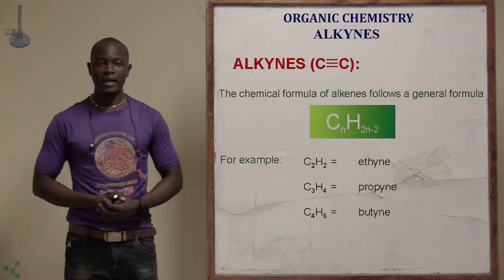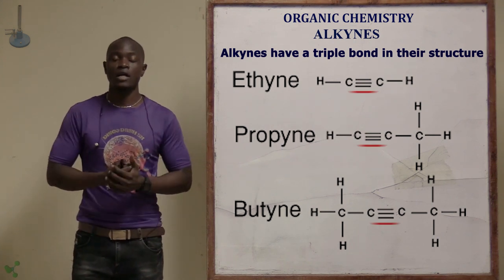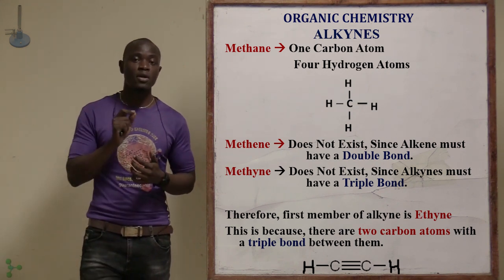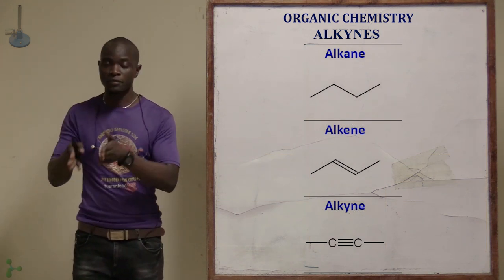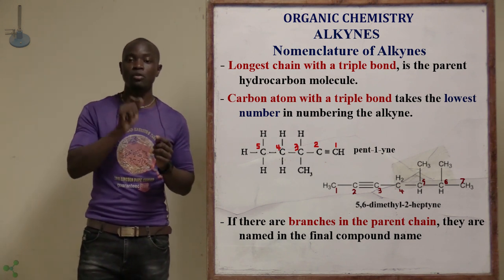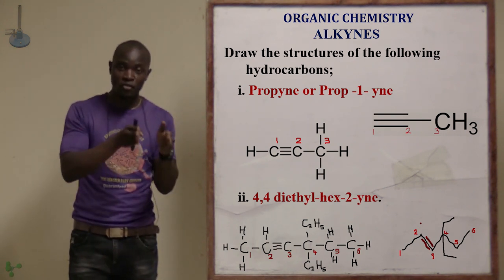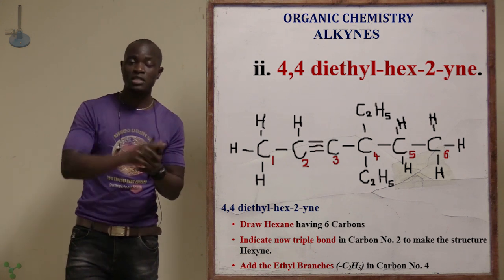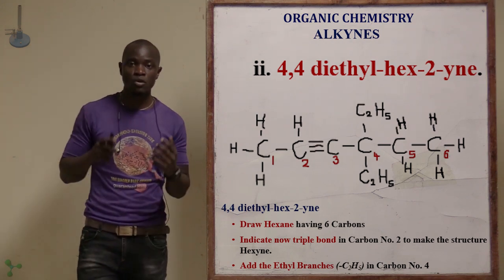9. Alkynes Introduction; Nomenclature of Alkynes Organic Chemistry Form Three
For more Revision and Past Papers, you may join my Telegram Channels for Biology and Chemistry using the following links;